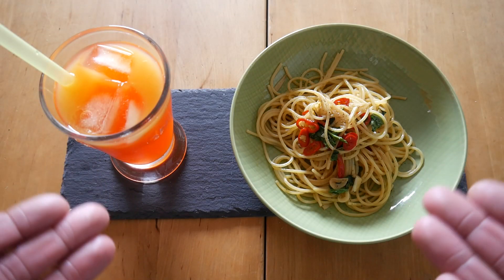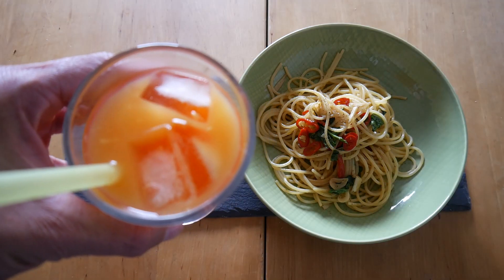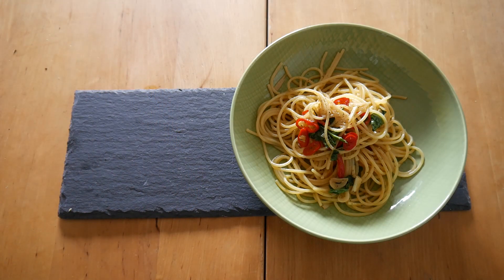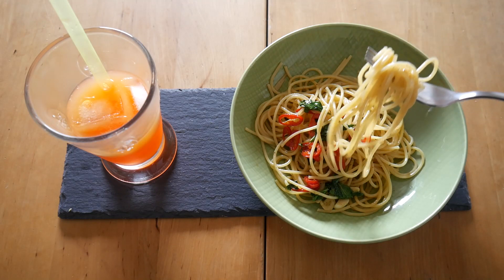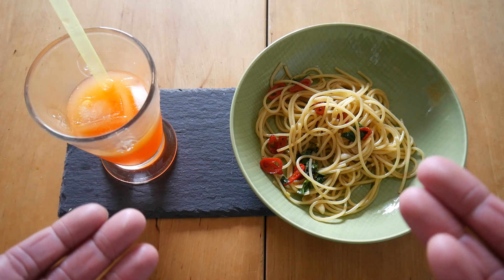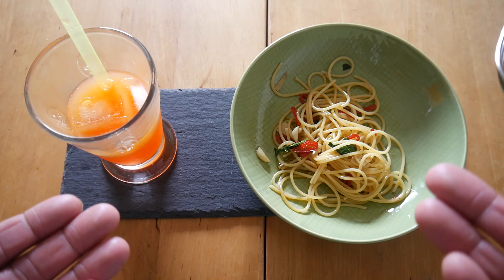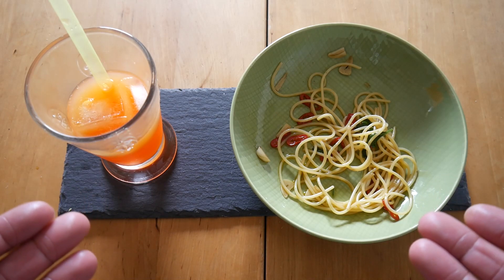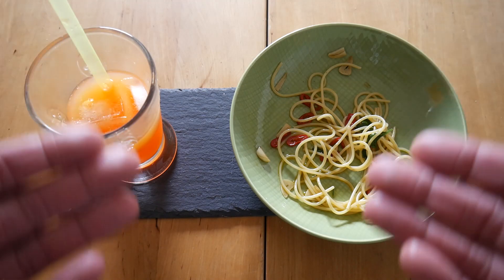Italian Food Taste Test | Spaghetti Aglio e Olio & Aperol Orange | Food & Drink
In this episode of Food & Drink you will see light Italian summer food: the famous Spaghetti Aglio e Olio and Aperol Spritz, one of my favorite drinks in the summer. Actually, I have never had this spaghetti before I shot the video. It is a super simple recipe that requires all the best ingredients. Yummy!

Fantastic food review. Summer is here ;-)